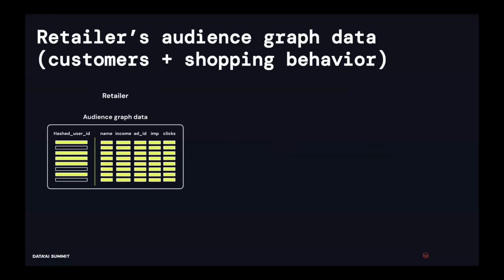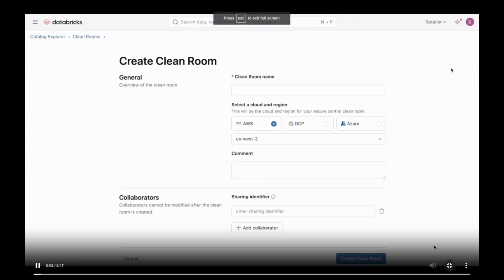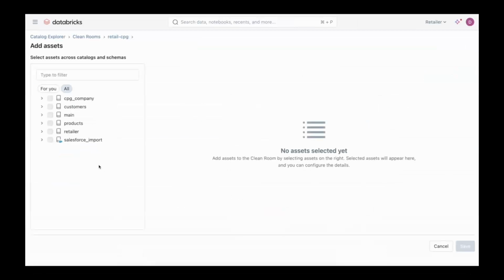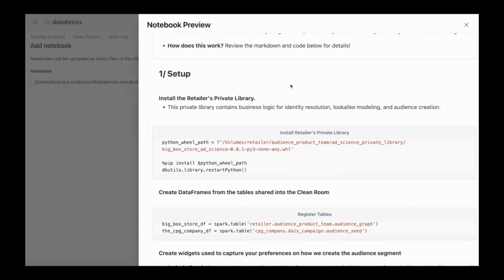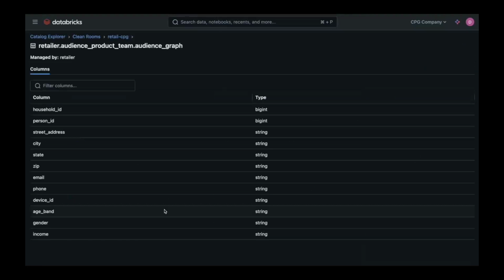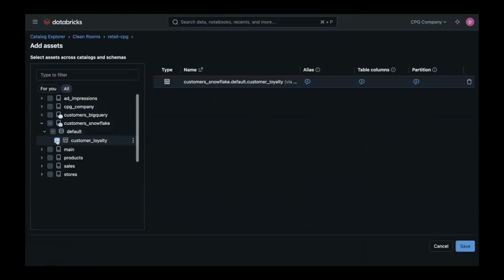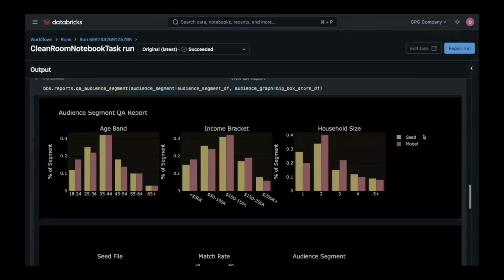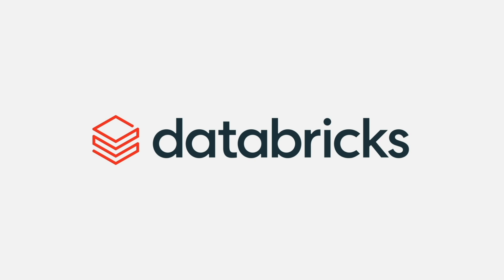Databricks Clean Rooms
Databricks clean rooms allow businesses to easily collaborate on data in a secure environment, where multiple parties can safely combine sensitive data without compromising privacy or security. By implementing stringent protocols and advanced technologies, clean rooms enable organizations to share data securely while ensuring compliance with privacy and regulatory requirements.

In an era where data breaches and privacy concerns are prevalent, businesses must adopt robust measures to protect sensitive information. Databricks clean rooms address these challenges by offering a secure ecosystem for data analysis, ensuring the confidentiality and integrity of the data involved. They empower organizations to collaborate and extract valuable insights from shared data without the risk of data leakage or unauthorized access.